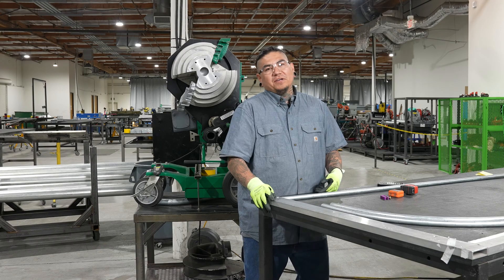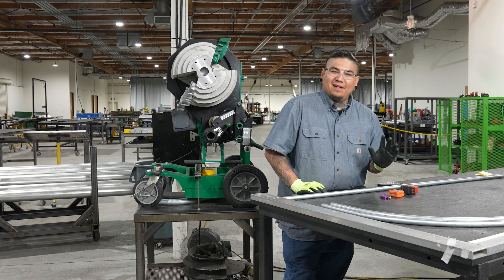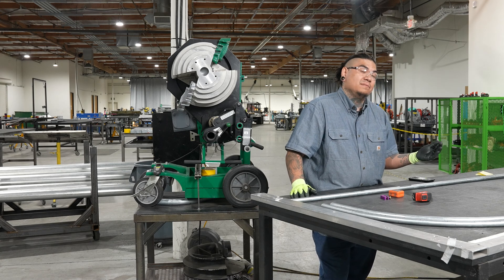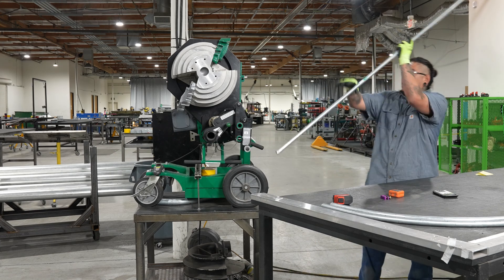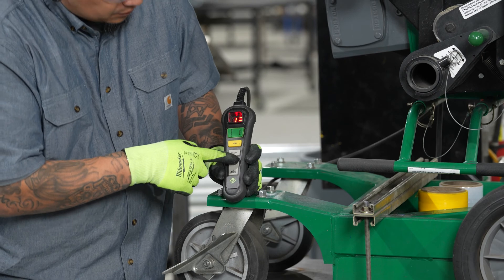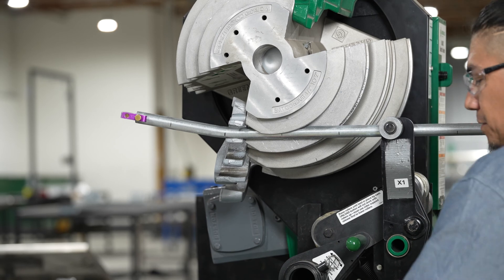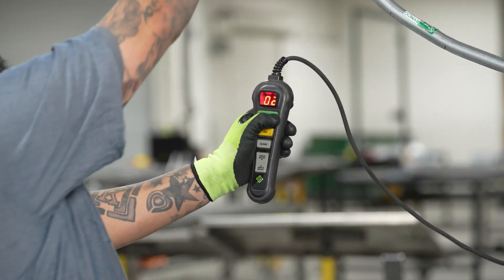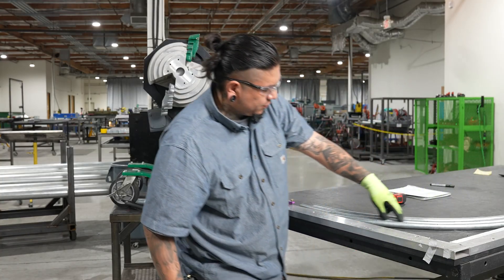Corbins | Skill Session: How-To Make Concentric Bends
We’re covering how-to make concentric bends in this electrical skills session. Perfect your conduit bends using our quick pro-tips and tricks.

Take PRIDE in your craft. Join the PRIDE.

PASSION | RELATIONSHIPS | INNOVATION | DEVELOPMENT | EXCELLENCE